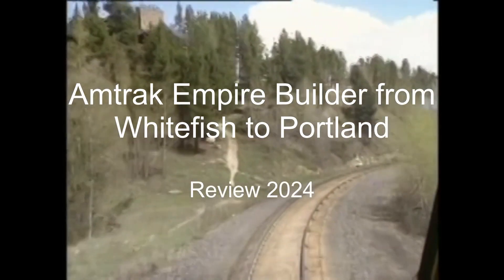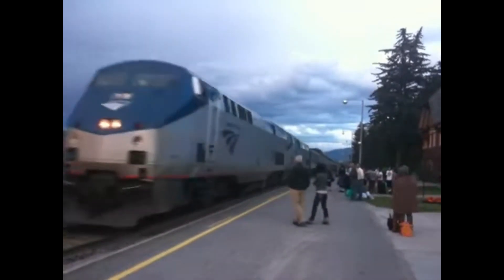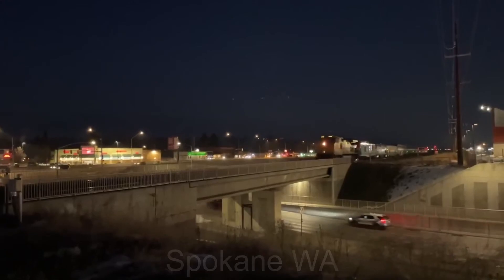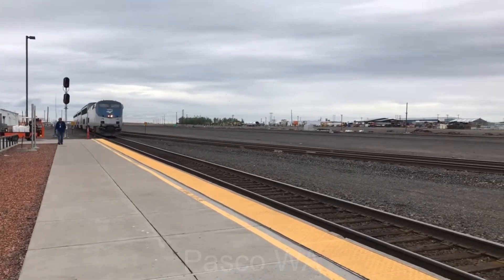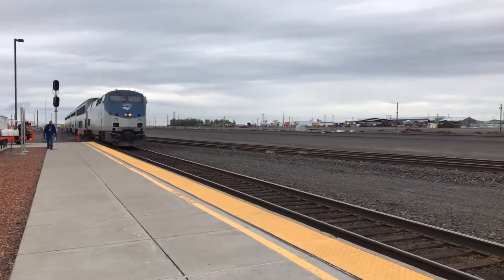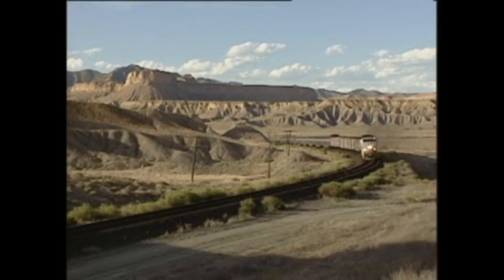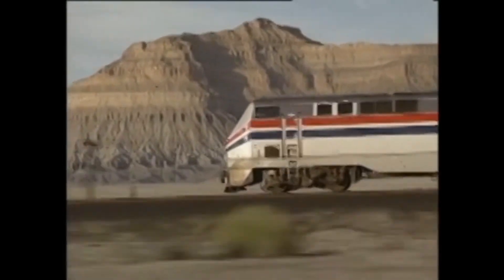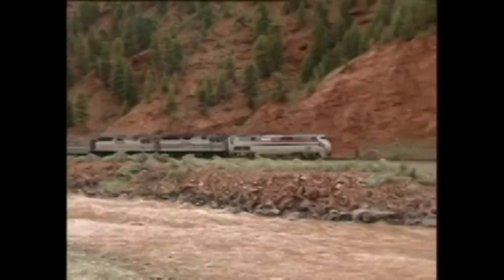Amtrak Empire Builder from Whitefish to Portland Tour and Review